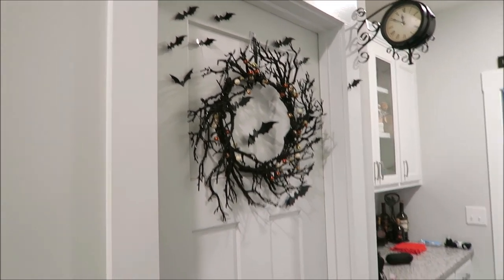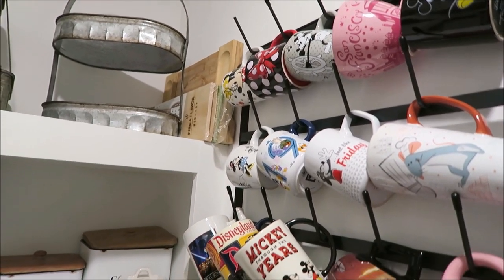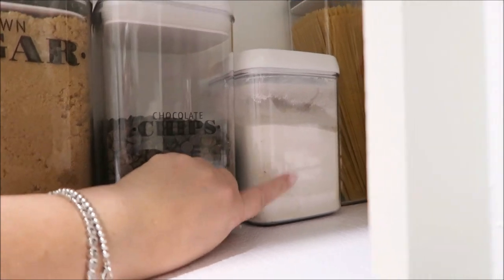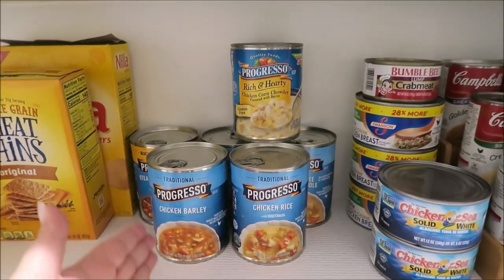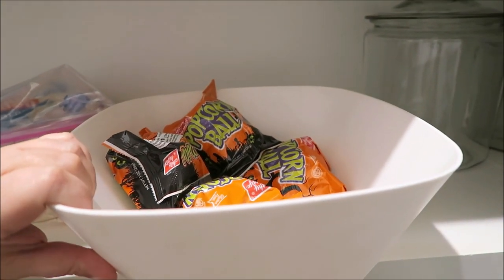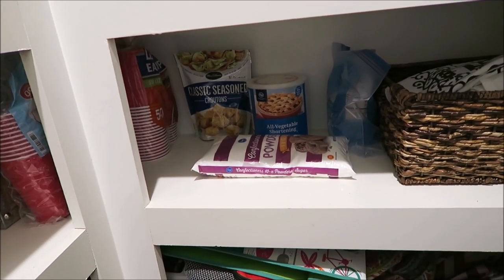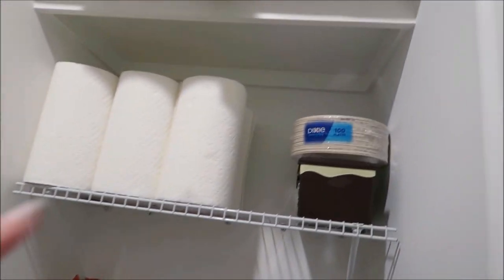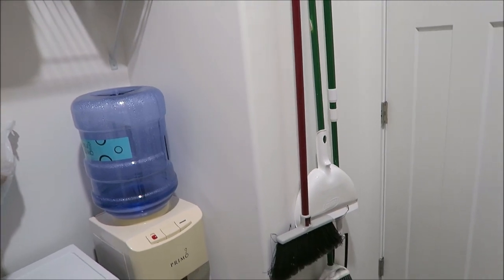**NEW HOUSE** Pantry Tour//Pantry Organization//November 2020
Hi!! Come on over and lets tour my **NEW PANTRY** and how I organize and keep it looking put together.

Let Kim help plan your next adventure!!
Be sure to mention code   "lemons73"  when you talk to her